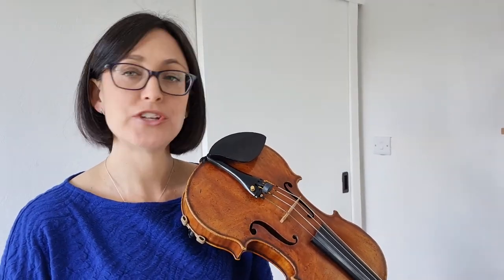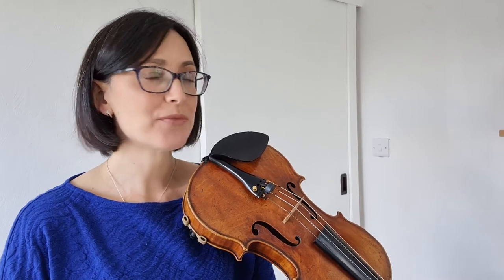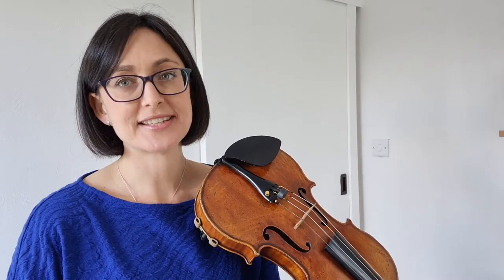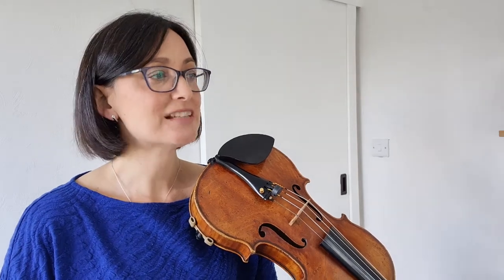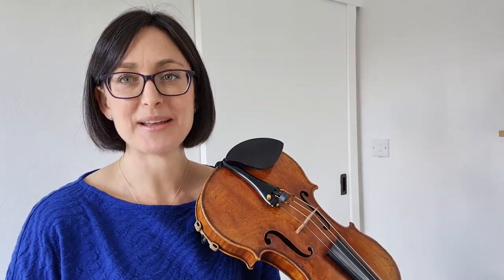Jasmine Flower, Trad arr. Cobb & Yandell. Grade 1 Violin Trinity Syllabus 2020-2023